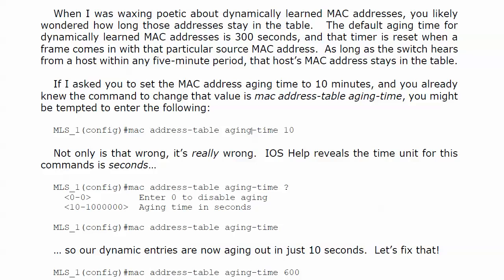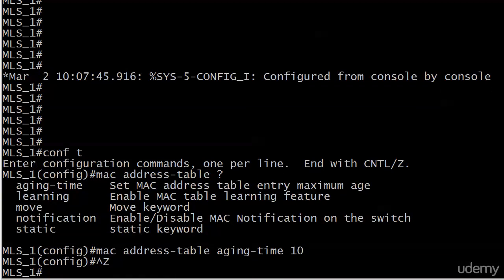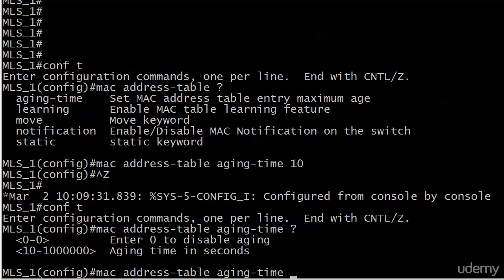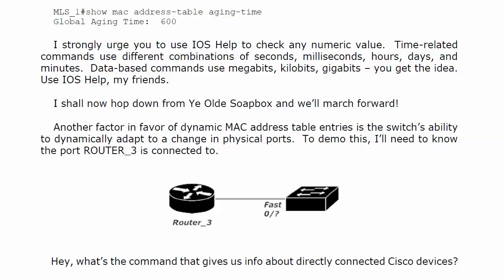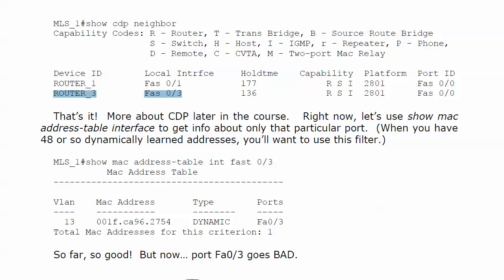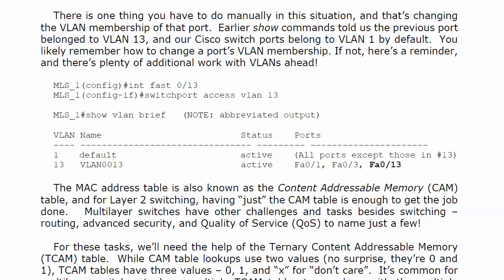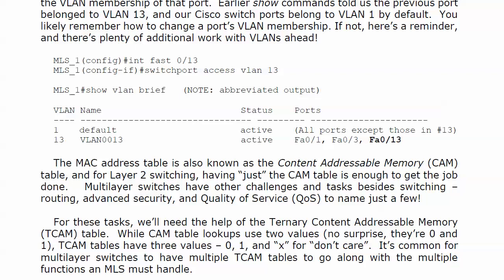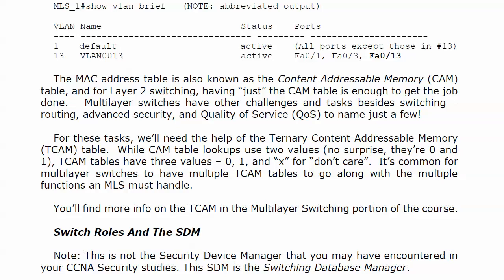003 Fund 3 MAC Address Table Aging